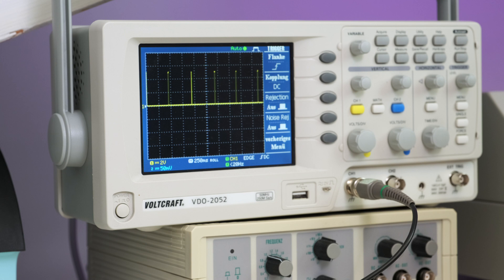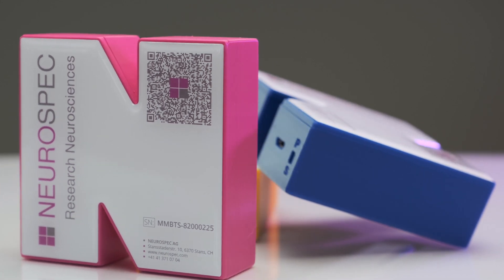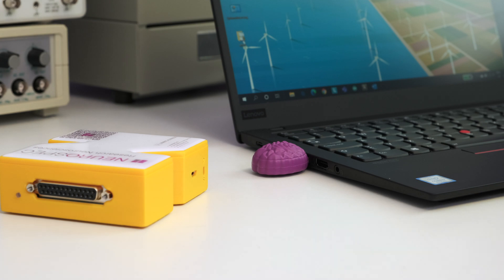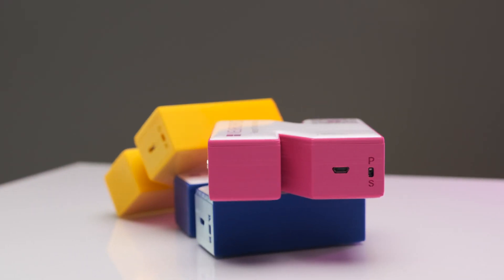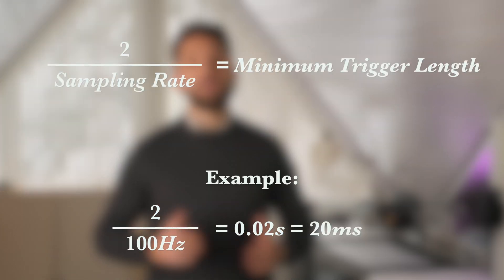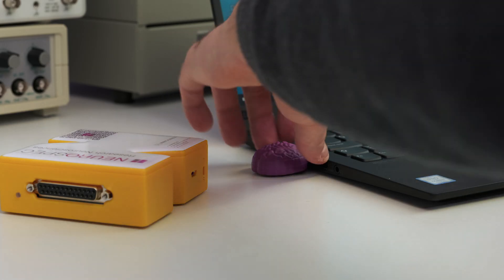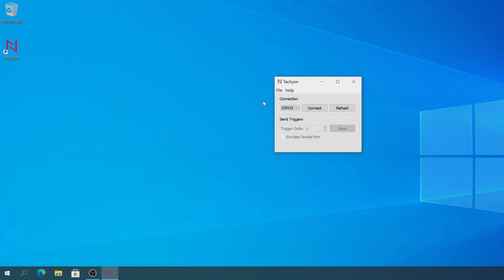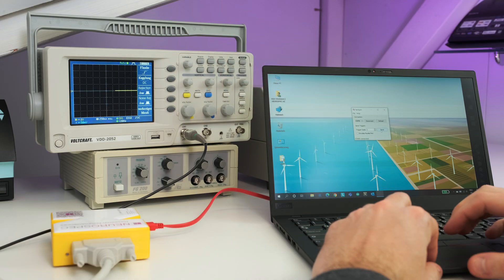MMBT-S (Part 1 of 3): Installation and Setup | NEUROSPEC AG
This is part 1 of our 3 series on how to install, set up, and use our MMBT-S trigger interface box.

In EEG experiments, timing is everything. As a researcher, you need to know the precise moment an event happens. This is why we here at NEUROSPEC came up with the MMBT-S trigger interface box. The MMBT-S allows for sending 8-bit trigger markers via the USB socket on your computer with sub-millisecond precision.

In this video you will learn:

What comes with your new MMBT-S
How to set it up and connect everything
How to send your first triggers
What would you like to see us do next?

NEUROSPEC AG
Stansstaderstrasse 10
CH - 6370 Stans - NW
SWITZERLAND